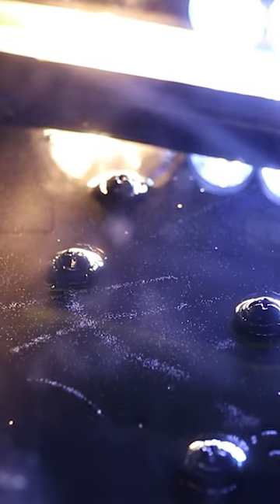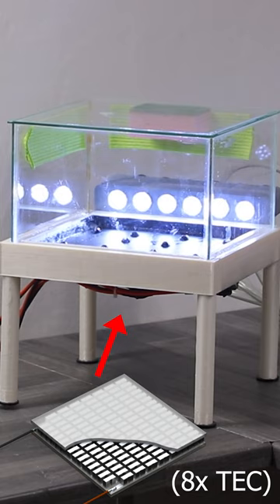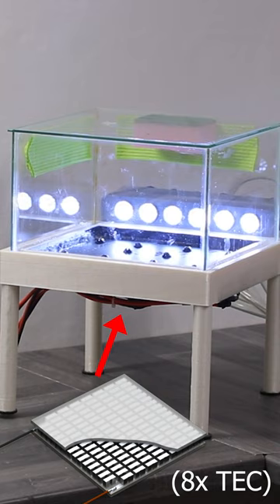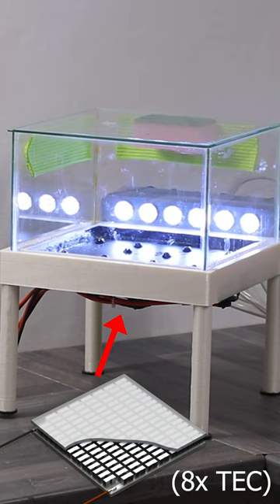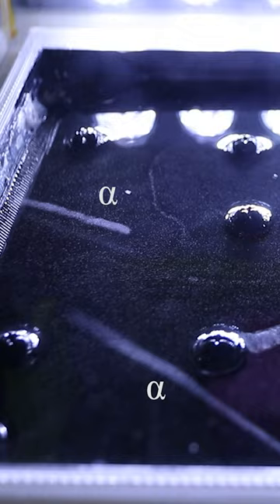Machine Makes Radiation Visible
This is a cloud chamber I built that can visualize particles by cooling an aluminium plate to -30°C that forms a supersaturated layer of alcohol. It let's us observe electrons and alpha particles that are constantly around us and it's amazing to watch.